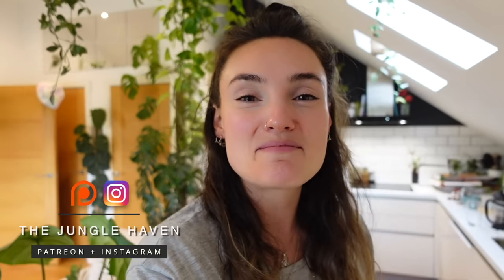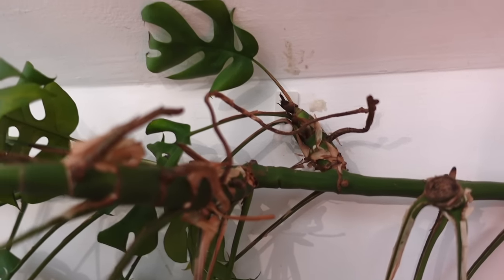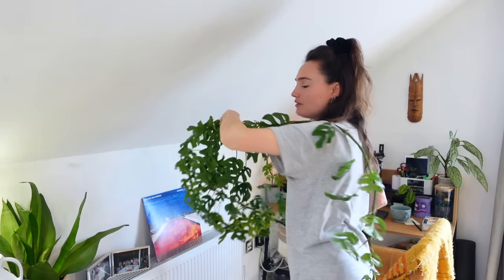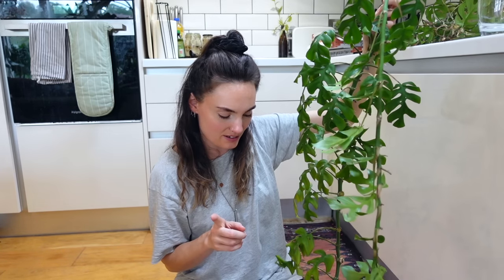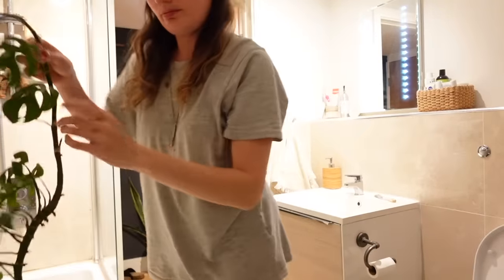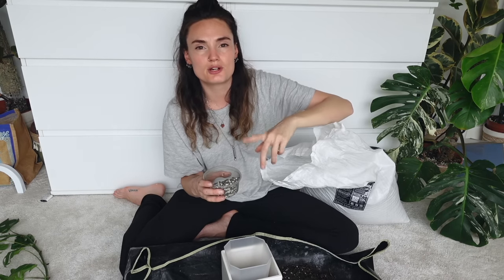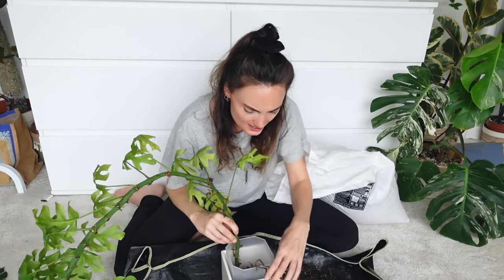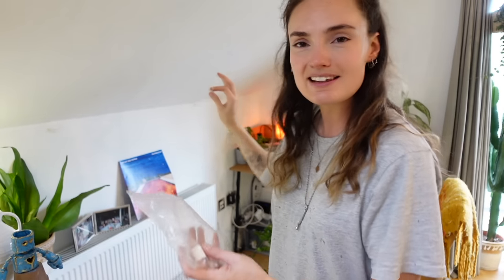Repotting, Re-Styling + Rehabbing Monstera Minima 🌿 Rhaphidophora Tetrasperma Repot With Me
Repotting, Re-Styling + Rehabbing Monstera Minima - Rhaphidophora Tetrasperma Repot With Me - monstera tips and tricks - houseplant repot and chat - chilled plant vlog plant chores - rhaphidophora tetrasperma climbing

TheJungleHaven